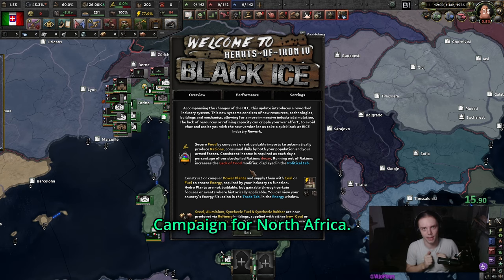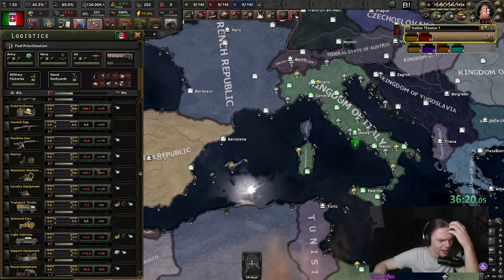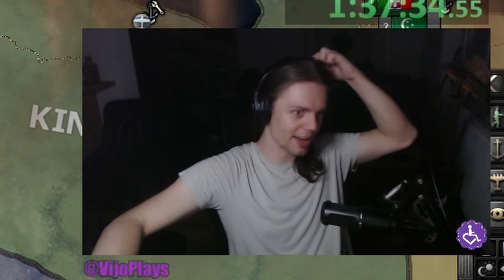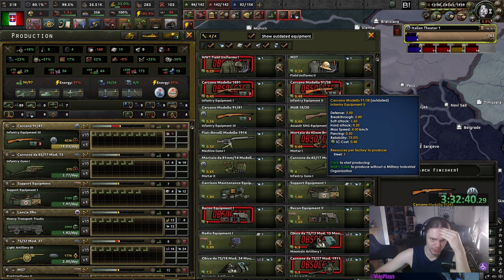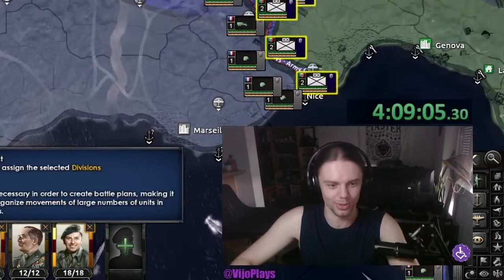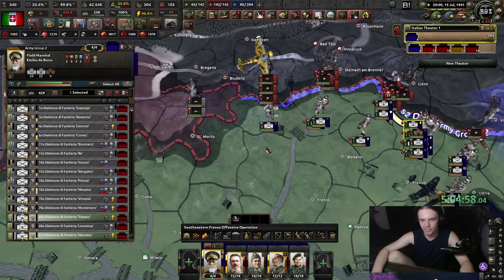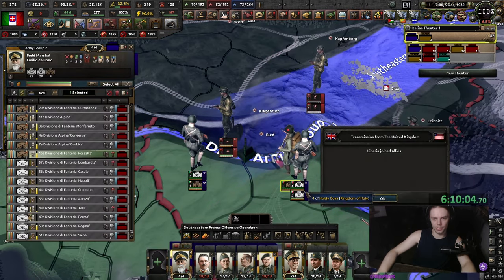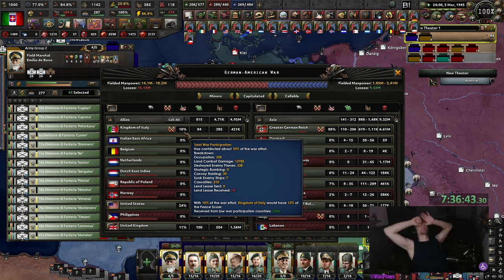I Tried Playing Italy in HoI4's Hardest Mod. It Broke Me.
I played Black Ice and hated every single second of it.

Also I was more of a hindrance to the Axis than THE FEZ-WEARING ITALIAN MAN, so I guess that accounts for something?

Chapters:
0:00    1.        Intro
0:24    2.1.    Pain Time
5:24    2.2.    Gameplay time, yippie?
15:10 2.3. We are definitely gonna fight the Allies now and there won't be any complications
27:15 2.4. I FINALLY WON I'M FREE
28:16  3.       Outro